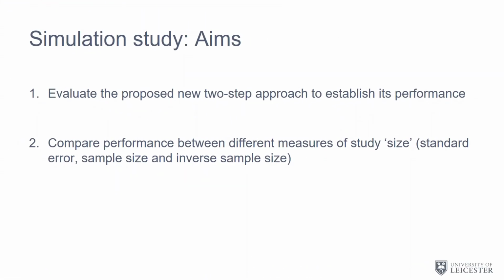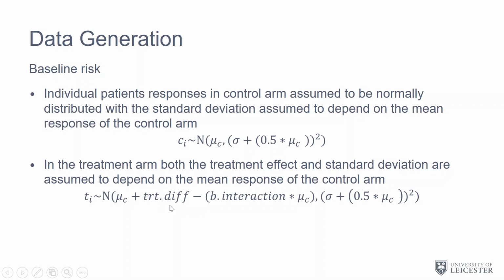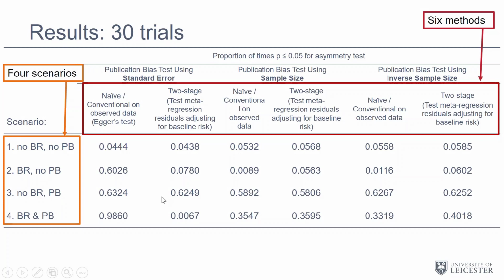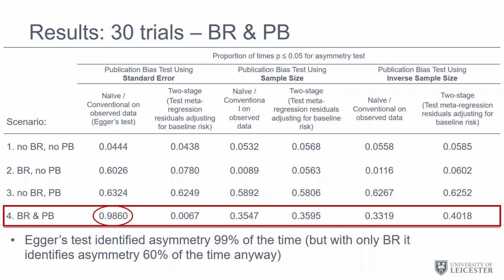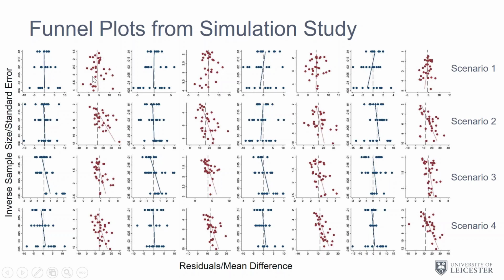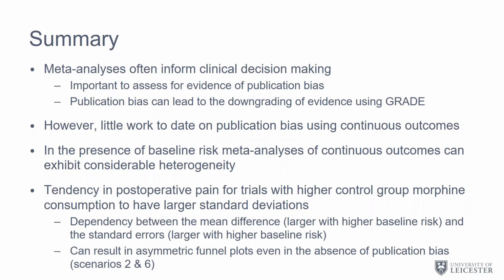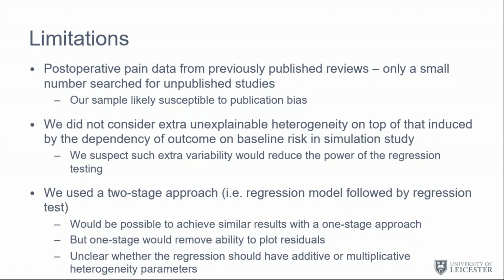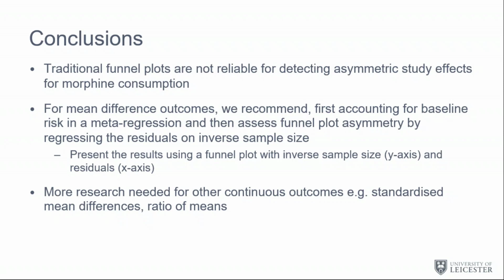Part 3: Simulation study, limitations and conclusions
This is the third part of a Cochrane Learning Live webinar on Identifying publication bias in meta-analyses of continuous outcomes